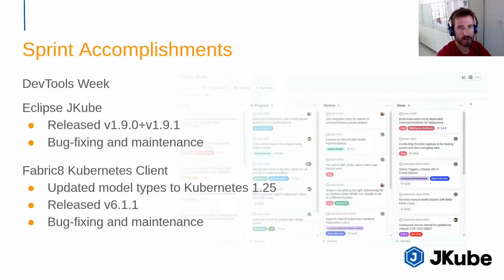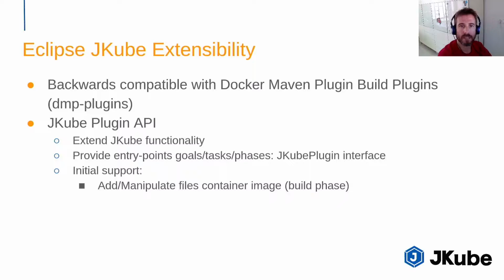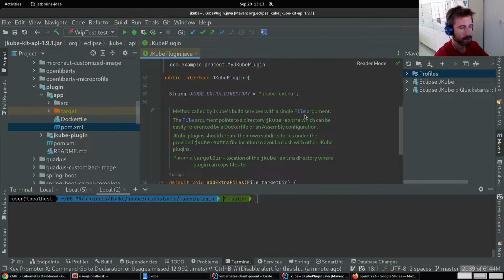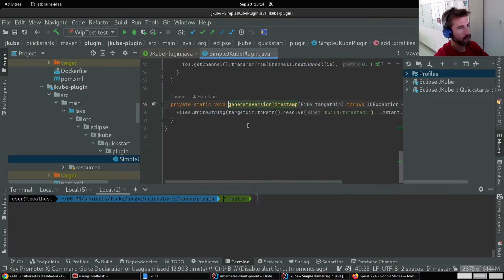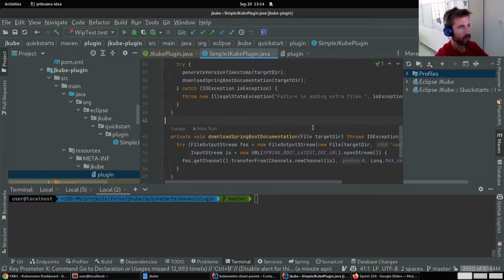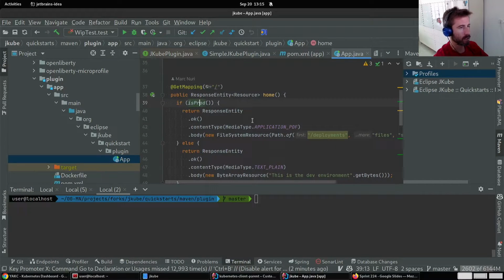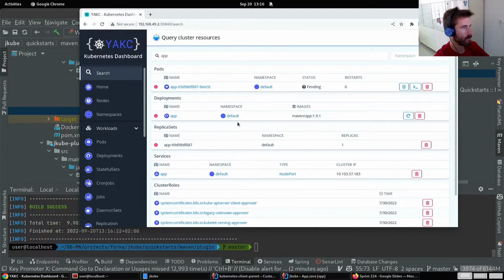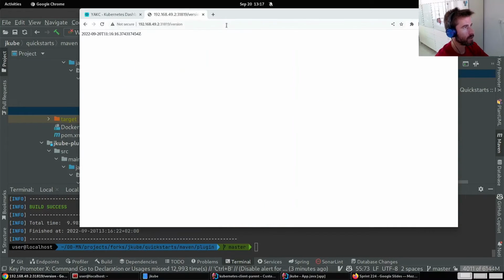Sprint 224 - Eclipse JKube Extensibility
Marc Nuri shows how you can extend JKube's functionality by providing your JKubePlugin implementation.